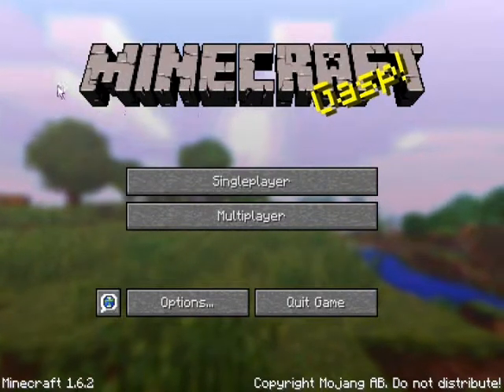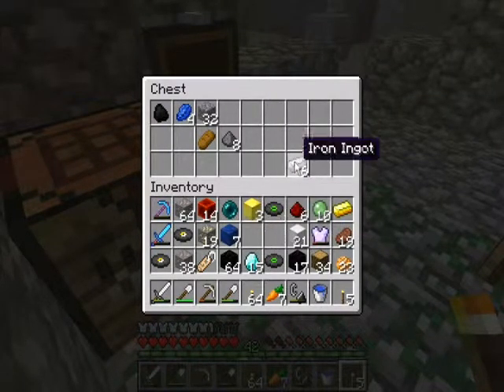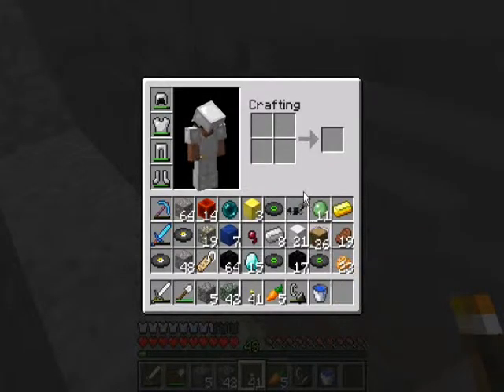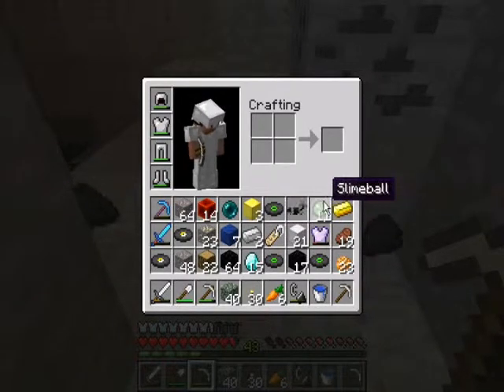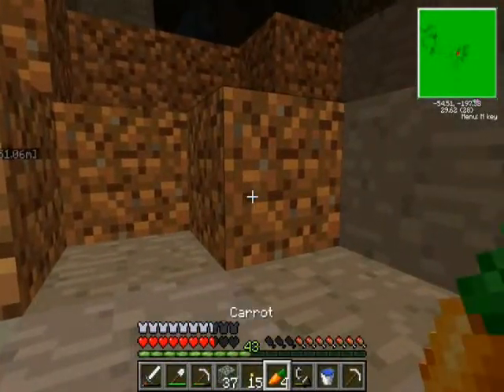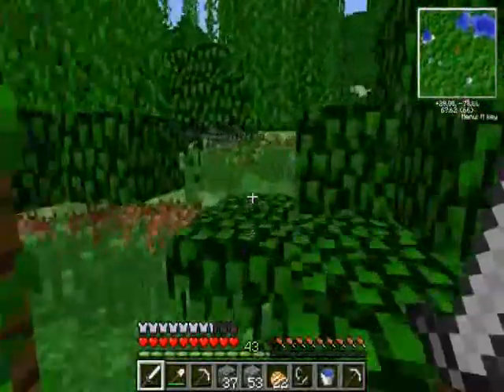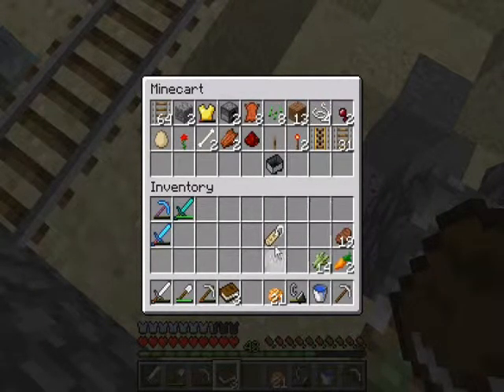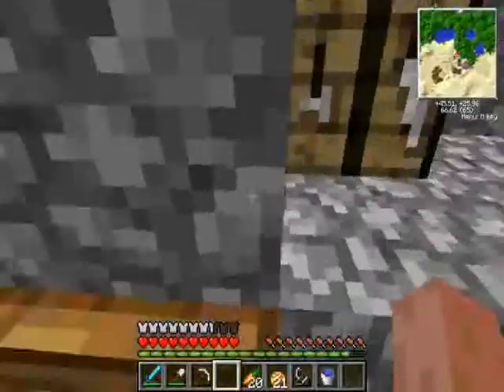Lets play minecraft S1E3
Hello guys, today we will explore caves, and find some awesome things... And a name tag... Wach